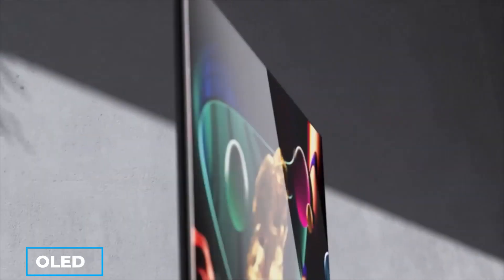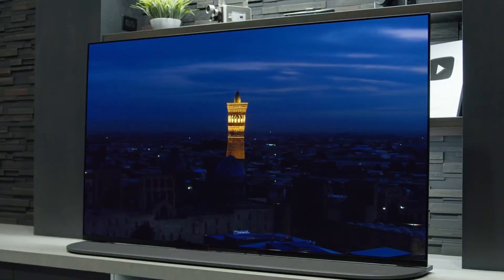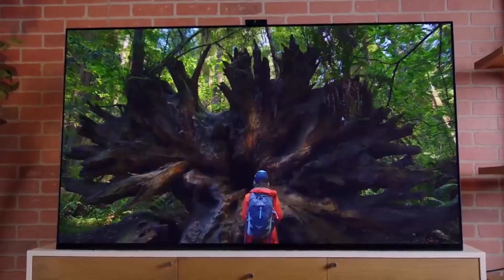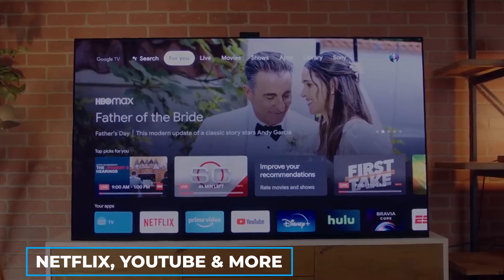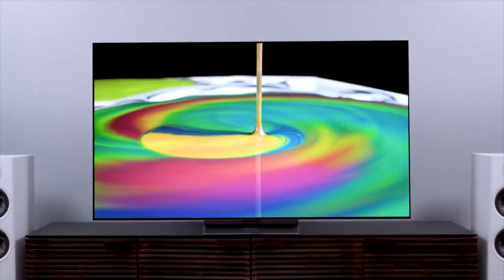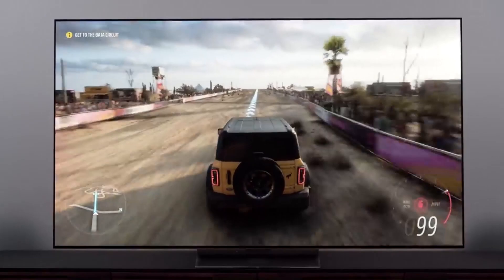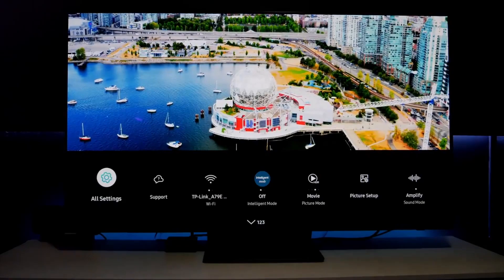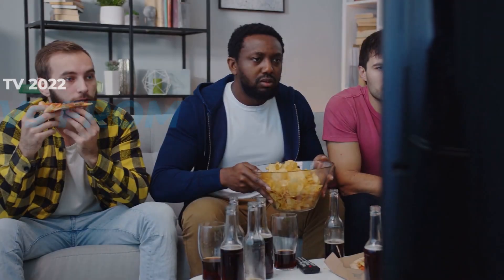Best OLED TV 2022 You Should Buy Now: Don't Hesitate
BEST OLED TV 2022 You Should Buy Now: Don't Hesistate. The best oled TVs 2022 offer incredible contrast and no light bleed. Also, the best oled tv delivers beautiful image quality thanks to the self-lighting pixels that define the technology. 2022 oled tv is the best tv 2022. They allow for rich precise contrast for HDR. In a way which makes the best oled tv for gaming that LCD tvs just can’t match.

The development of OLED technology has been impressive and has received worldwide attention since it first hit the Market. OLEDs are known to deliver the best picture quality and theatre experience. With so many OLED TVs on the market, knowing what to purchase is imperative. Join us today as we discuss Best OLED TV 2022 You Should Buy Now: Don't Hesitate